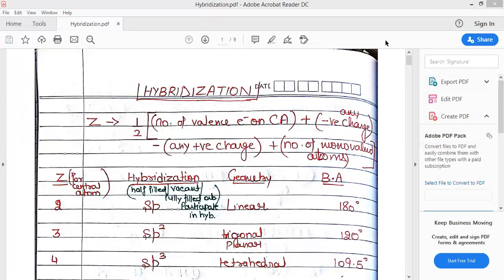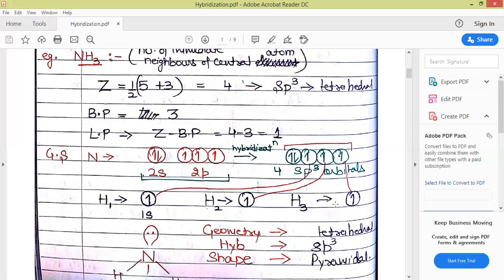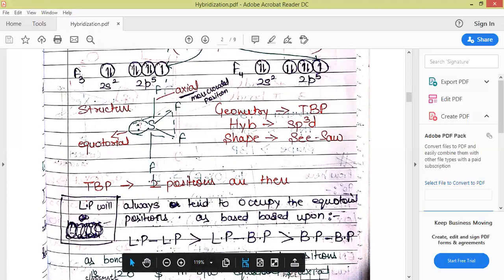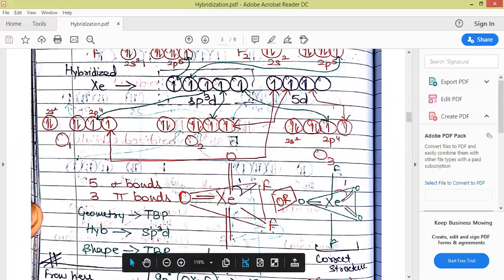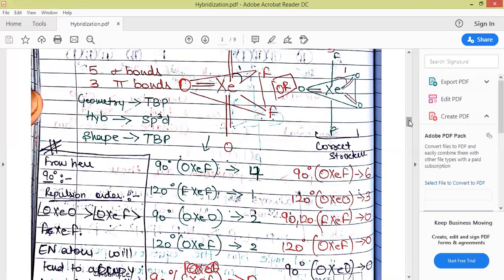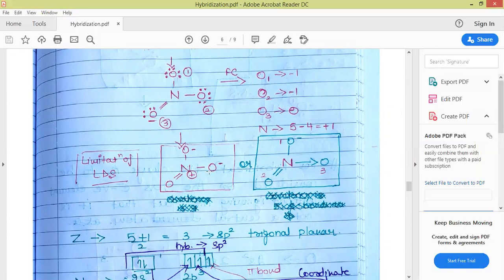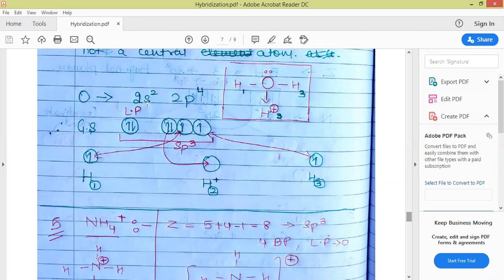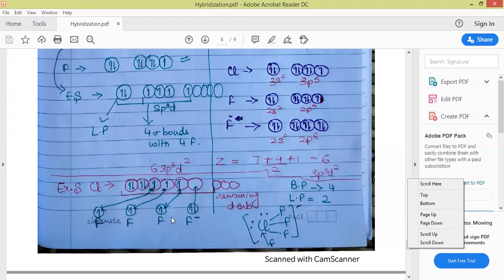Hybridization of molecular ions complete concept